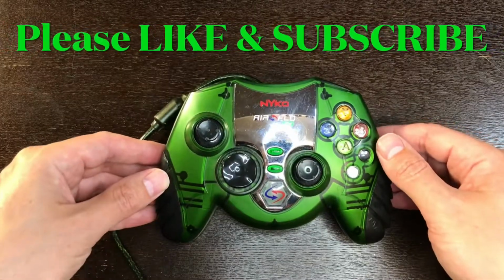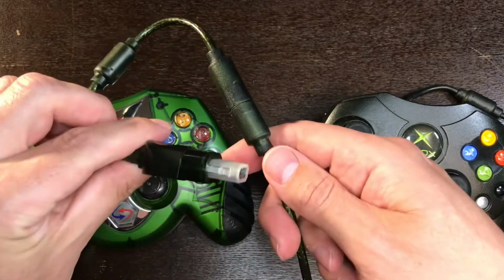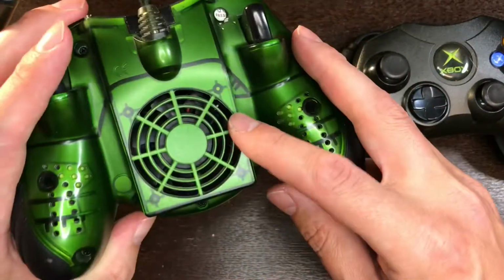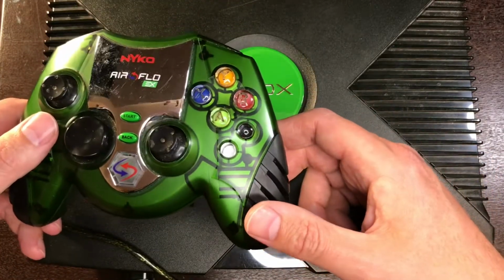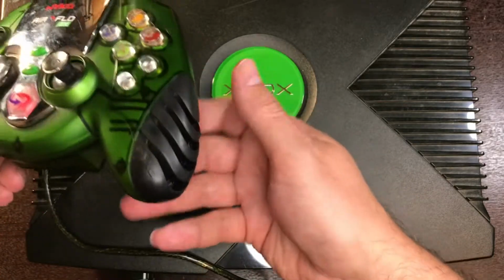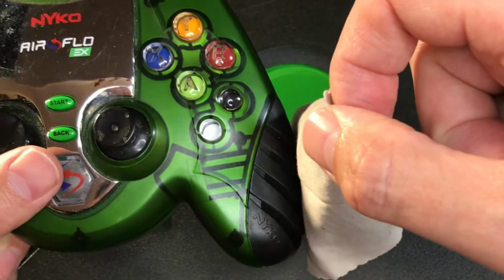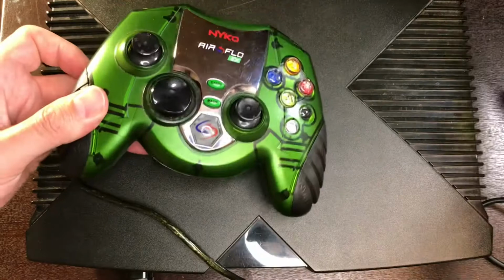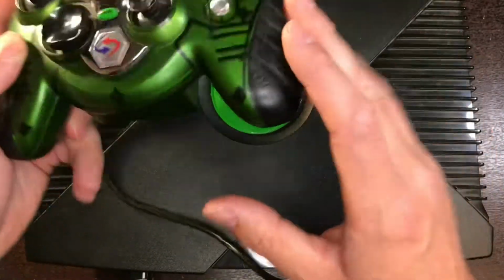Keep Your Cool! Nyko Air Flow EX Xbox Controller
Hello, A-Sven-gers! Thanks for checking out my video on this Nyko Air Flow EX controller for the original Microsoft Xbox. The controller has all of the standard features including breakaway cord and all buttons but has one unique feature - a dual speed fan that provides air flow to cool your hands!  Say no to sweaty palms during platformers and avoid the clammy mitts during a death match battle as you keep your cool using this controller. While it's a niche feature to be sure, I'm almost surprised it hasn't been more popular in the years since its debut.